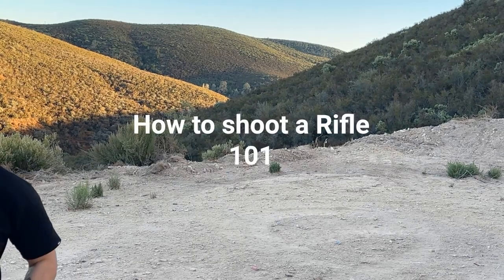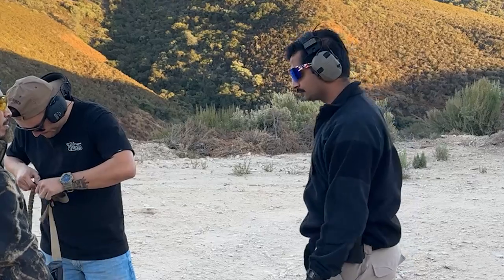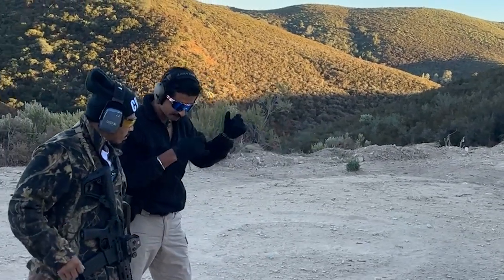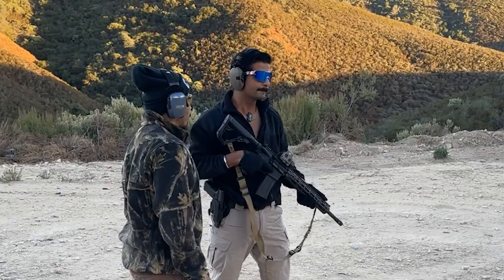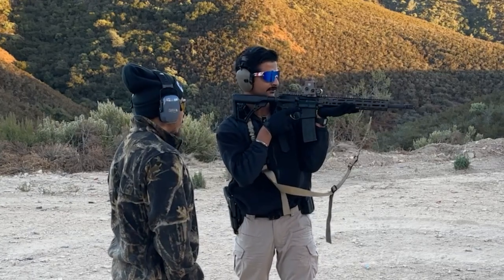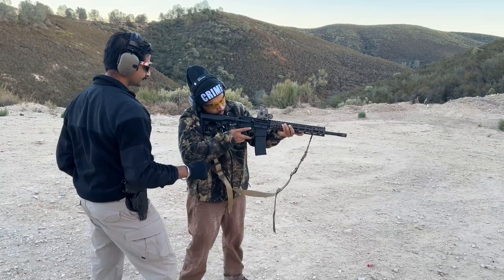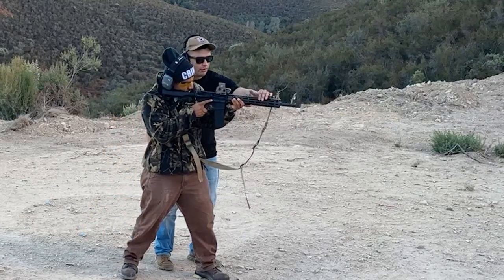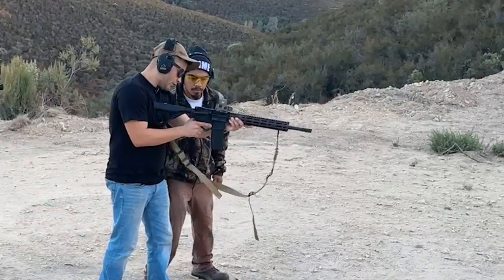How to Shoot a Rifle 101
This is a different direction than what I normally post.

Educators MA--4 Vega and Sgt. Toor are from a US Navy reserves unit (formerly active) also Sgt. Toor is actually a local police officer and have trained many throughout the years.
I myself have joined the Army as a CA and have a BMT date of April ill try to post these videos until I leave.

This wasn't intended to be a serious video but there is no playing around when it comes to firearms.

Given the state of the world currently, I find it beneficial that you gamers understand how to operate these systems in case of a random DRAFT or possible Invasion. This video will help you understand stance how to properly hold and operate a rifle. Americans feel too safe these days.

This can very well be a series of videos only if you guys want there to be more.

Big shout out to the guys and talent that helped me film this.  Ya'll know who you are!

PC specs:
i9 9900kf
RTX 4080
Corsair Dominators 30gb
1000W MSI PSU 80+ gold
Asus Prime z390

all recorded on iPhone, if you would like to help scale production and donate for better filming equipment you can visit me during my live streams that generally happen every night around 7-11pm pst.